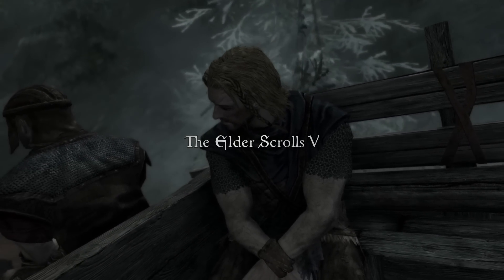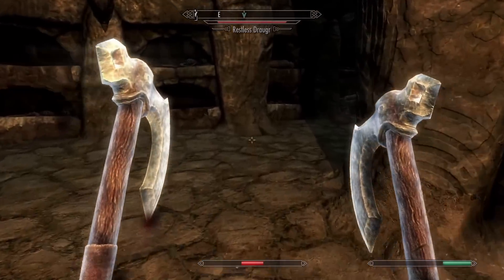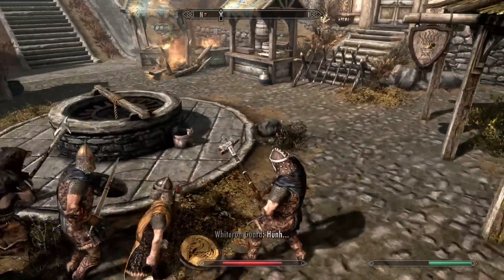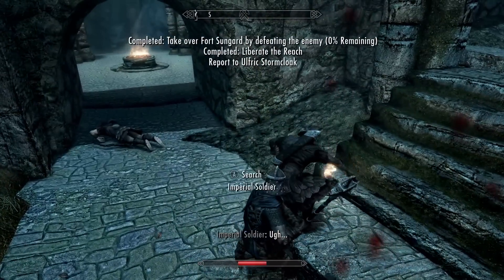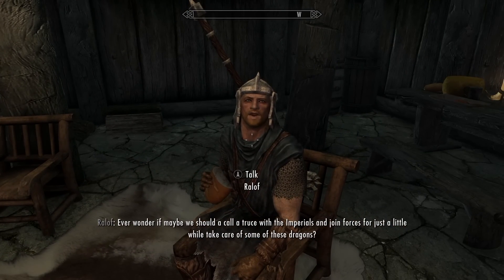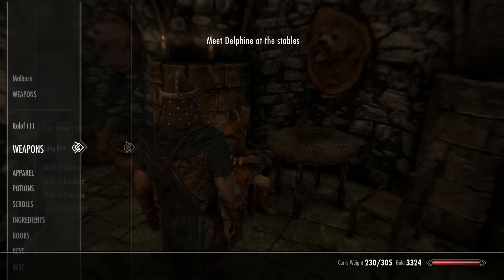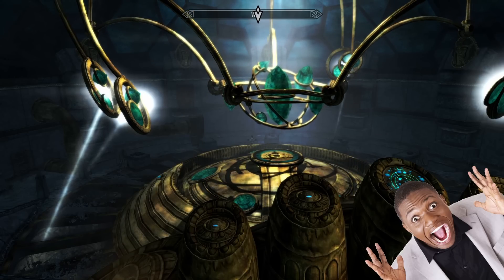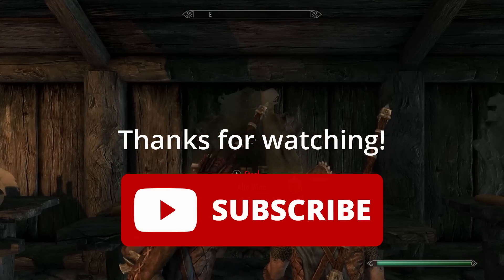Can You Beat Skyrim as Ralof?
Hey you, we're finally awake.

If you enjoy this as much I enjoyed making it, let me know! Also suggestions on characters and/or limitations are welcome!